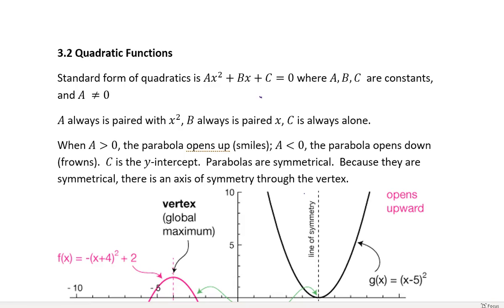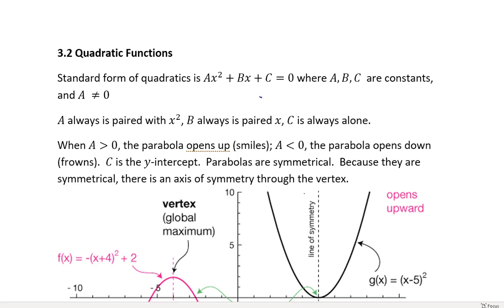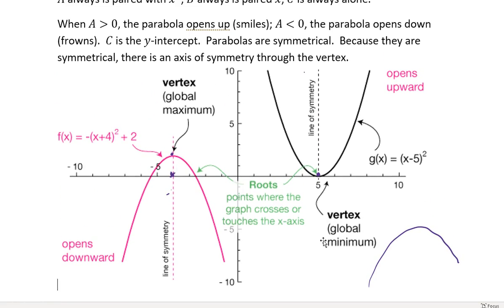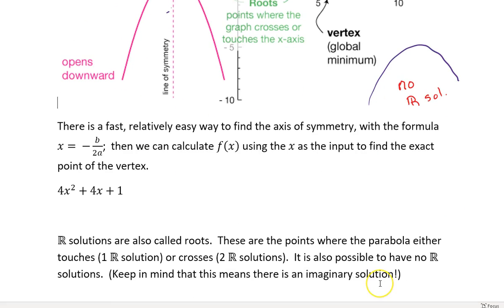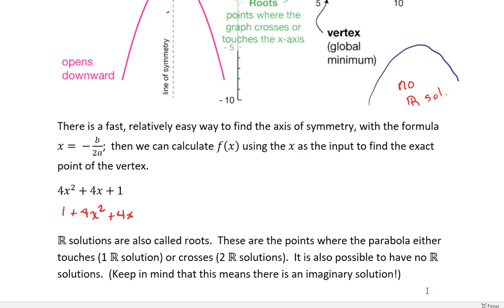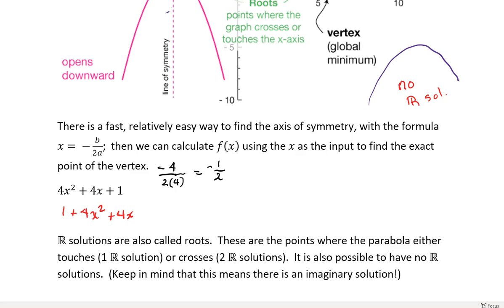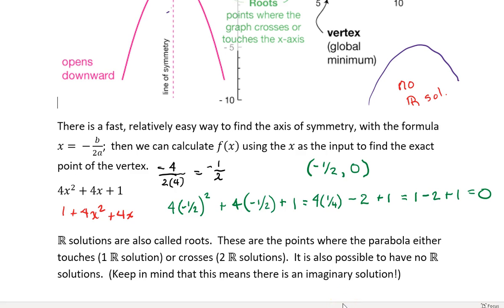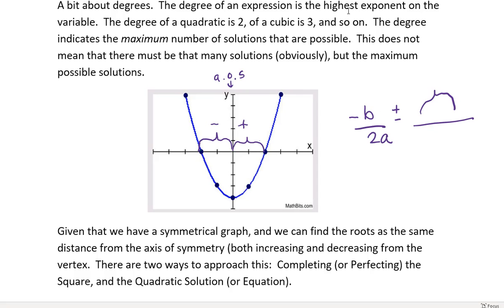3 2 Quadratics Part 1